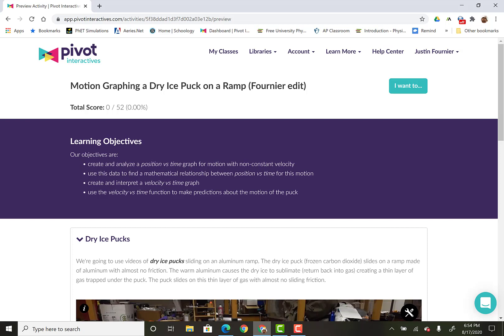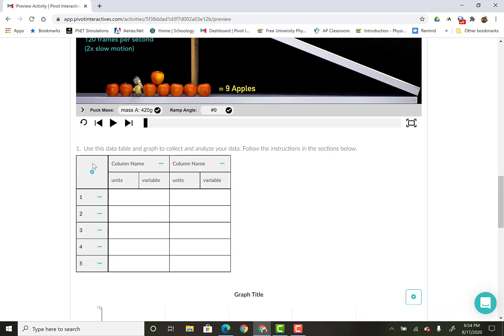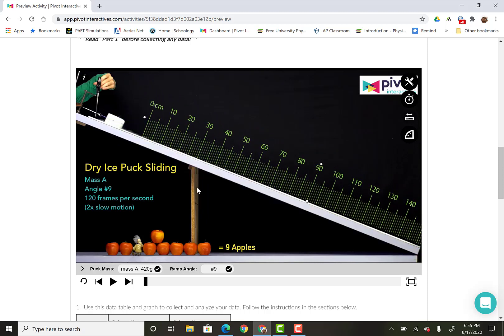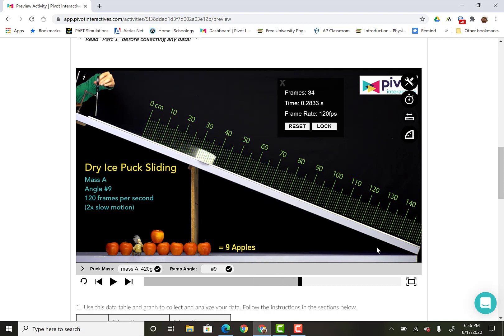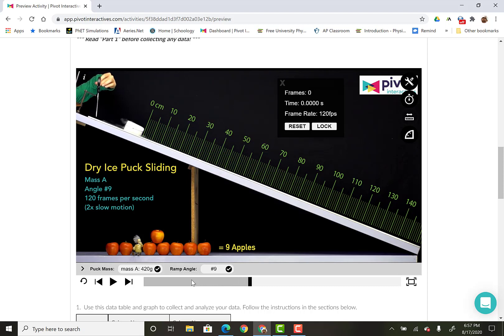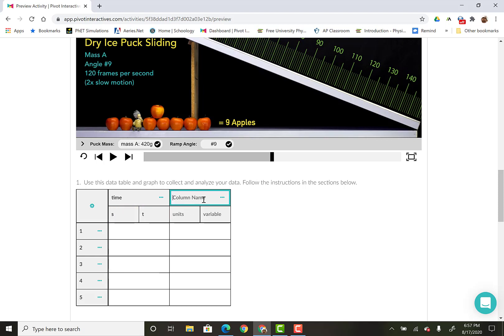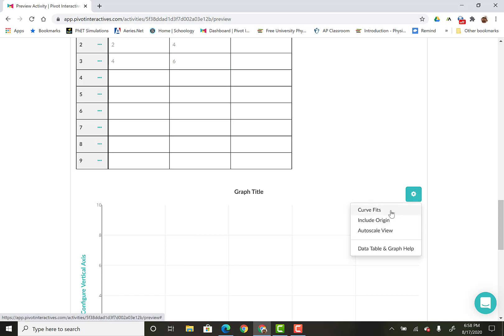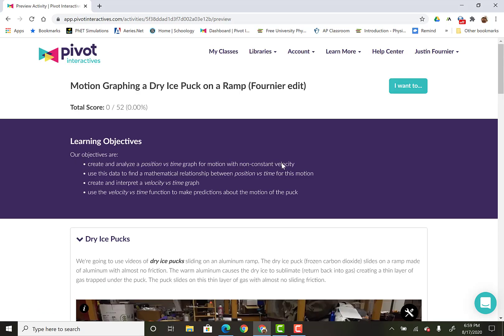Pivot Interactives Introduction